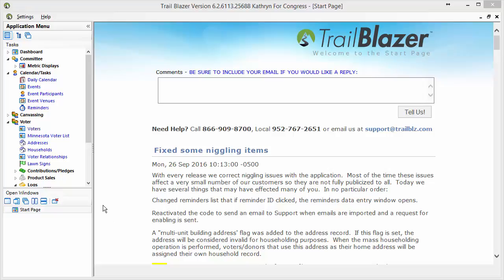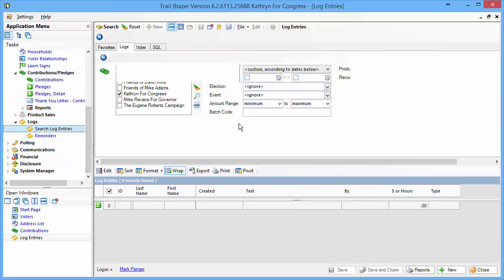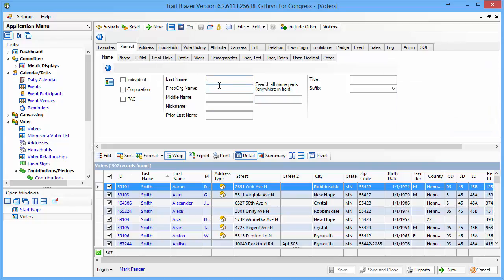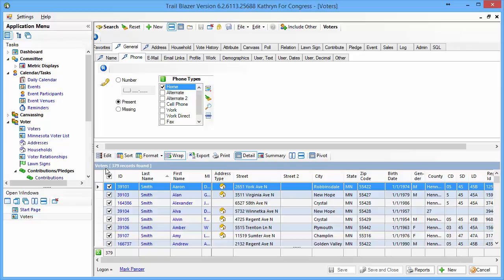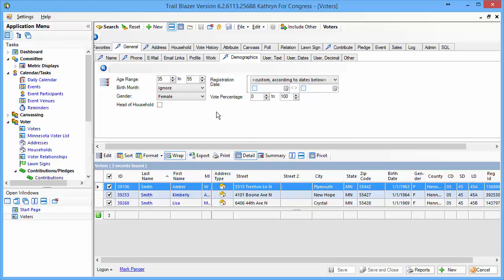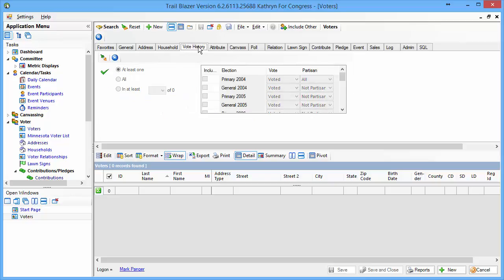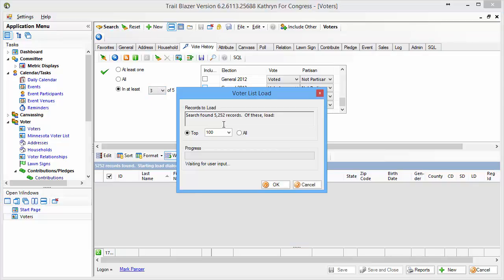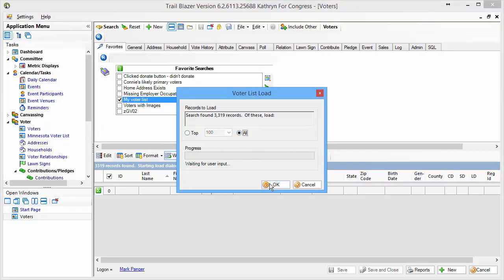Getting Started 102 Beginning Queries - Political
How to find records in your database